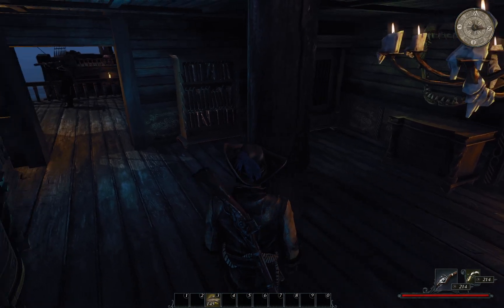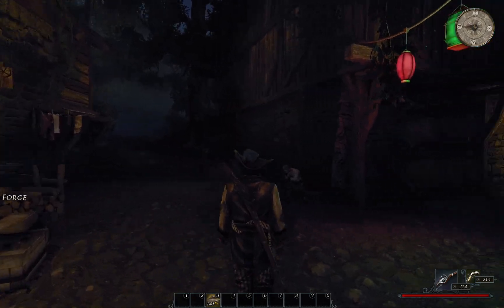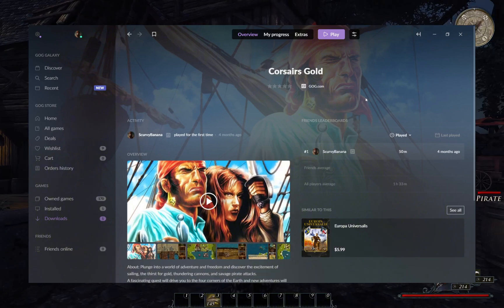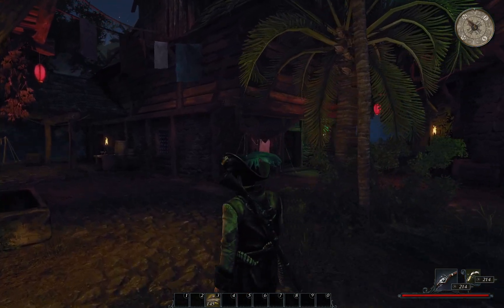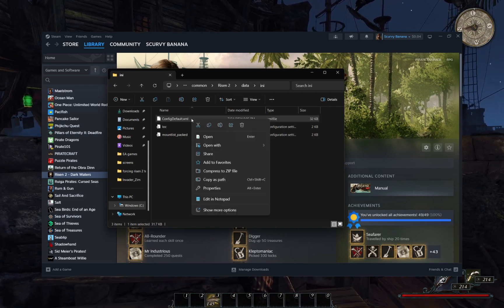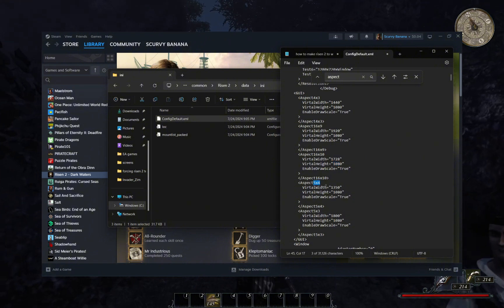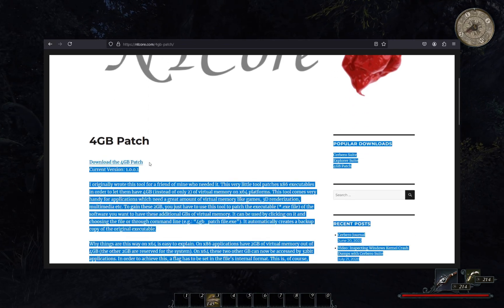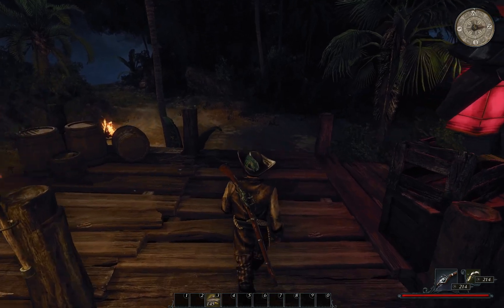Forcing Risen 2 to Run on Modern Computers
01:30 - where installation?
First we need to learn how to access the folder our game is installed to. This will be dependent on where you choose to install your games. I will show a shortcut way to find this folder via steam and GoG Galaxy but if you do not use either of these the install path is typically something like;
(C:)-program files- (gamefolder)

Steam - 02:01
Find the game in your library.
Right click on it and scroll down to "manage."
Click "browse local files."

GoG - 02:16
Click the dropdown menu next to the play button.
Scroll down to "manage installation."
Click "show folder."

02:34 - PhysX
Now that we are in the folder containing all of the Risen 2 files we can click on the 'redist' folder and then the 'PhysX' folder. A executable file will be inside named PhysX_SystemSoftware. We can use this to reinstall and/or repair the PhysX software. This could potentially work because the most up to date and modern versions of PhysX don't necessarily get along with older games but the install file located within the Risen 2 folders is an older version with the PhysX files Risen 2 had been built for. Alternatively of course you can also potentially try reinstalling the most up to date version of PhysX driver as available on the NVIDIA website. Sometimes software is funny like that.

After these reinstalls you are likely to need a full computer restart for the files to take hold.

03:34 - compatibility/admin
Return to the main Risen 2 folder. From here we'll follow to the system folder to find the 'Risen2.exe' application file. Right click on it and select the properties option. From here find the compatibility tab. Depending on your computers operating system there will show a box asking to run this program as an administrator. We want to put a check mark in there. As well as this we can choose to run the game in compatibility mode to trick it into thinking we are using an older operating system. This can be a trial and error process to figure out which selection works best, but I've had mine selected to Windows 7.

04:19 - refreshrate/windowed/resolution
Return to the main Risen 2 folder. From here we'll select the data folder and then the ini folder. Open the ConfigDefault.xml file in Notepad. Don't forget to save this file after you are done editing it. As well as this be aware messing around in here too much can cause even more bugs and errors - I advise not using this document as a playground unless you know what all the values do.

-refresh rate
Click the CTRL and F key on your keyboard to use the find function. Find RefreshRate and change its value from 0 to 60.

-windowed mode
use CTRL + F once again for the Fullscreen option. It will be valued with a true or false. Go ahead and make it false to enable windowed mode.

-resolution
If you know what aspect ratio your computer moniter uses you'll be able to manually edit the sizing to be a perfect fit here as well. There are pre-selected values for different ratios, you simply need to change the numbers to be proper.

05:45 - unofficial patch
Downloading the community created game patch will certainly help with lots of bugs and problems. It is available in a couple places under different names but I will go on record to say that I initially had downloaded it as part of the 'Risen 2 Remaster' on Nexus Mods HOWEVER the patch managed to completely break dodge rolling. The version available through ModDB called 'Risen 2 Unofficial patch v0.5 file' did not cause me any problems and it is the file I would advise over any others listed. It uses its own installer that should be self explanatory.

06:28 - ntcore 4gb patch
This is a handy tool that I think might of been the biggest boon to my troubles getting Risen 2 to run correctly. I'm not a super tech-y person but if I understand correctly for some reason the game thinks it can only run 2gb of virtual memory and once it exceeds that limit it causes a crash. This tool simply tells it that it is allowed 4gb of virtual memory.

After downloading NTcore 4GB Patch open the zipped file and run the program. From here you'll need to track down where your Risen 2 game is installed and then select the Risen2 application file in the system folder.

07:18 - verify file integrity/reinstall
Lastly if errors persist we can try doing a full reinstall of the game and starting over. Besides a full reinstall we could try using Steams game repair function. Find the game in your Steam library and right click it. Select properties. From here go to the Installed Files tab. Click the button 'Verify integrity of game files.' This will scan all of the files before redownloading and installing any missing and/or broken.

Hopefully at least one of these presents itself as a fix that enables you to enjoy the world of Risen 2 - Dark Waters. If there are other fixes and/or errors please feel free to post them in the comments and try to help eachother out.